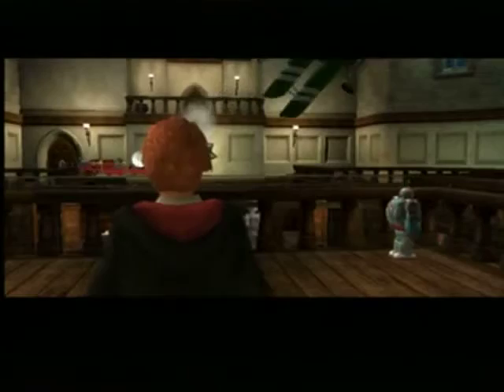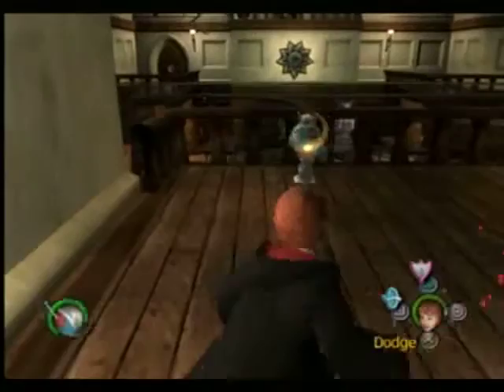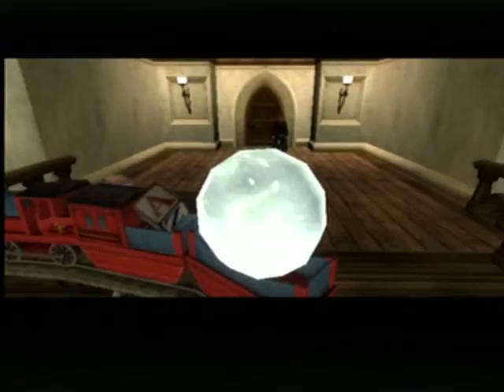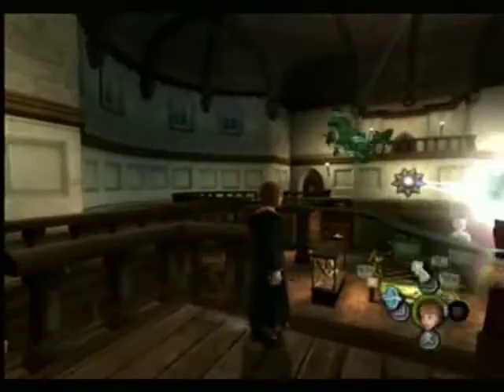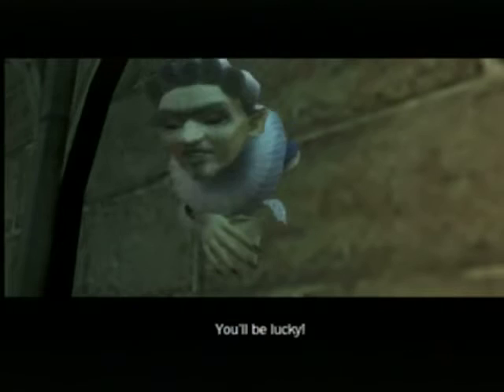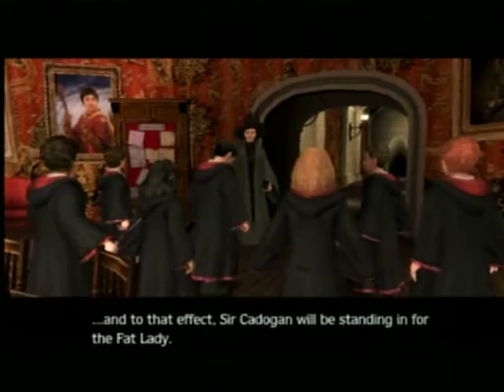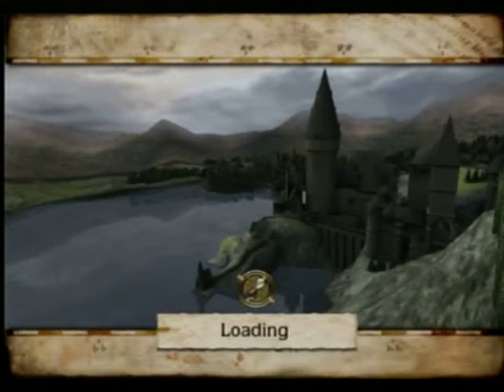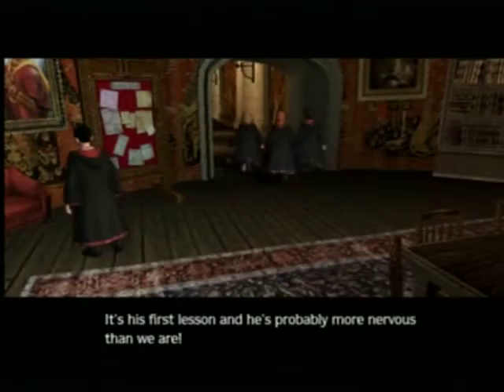Let's Play! Harry Potter 3 - S4 P1 - Bunch of Weirdos.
Neville is the biggest nag I've ever met.

Interesting YouTube tag suggestions: fps.

Please note that this is the PS2 version.